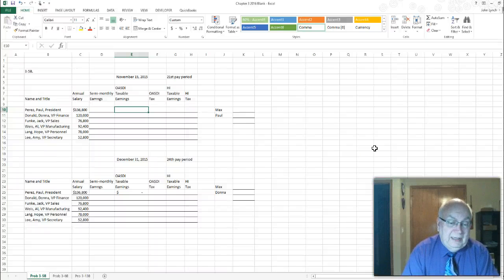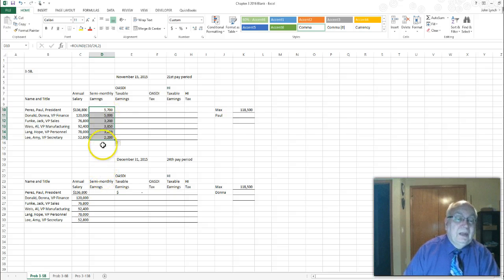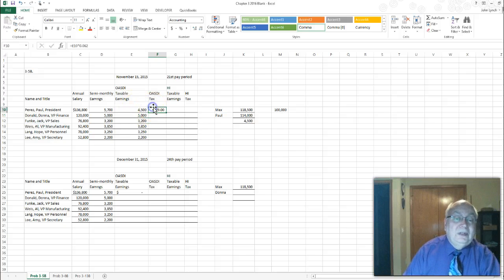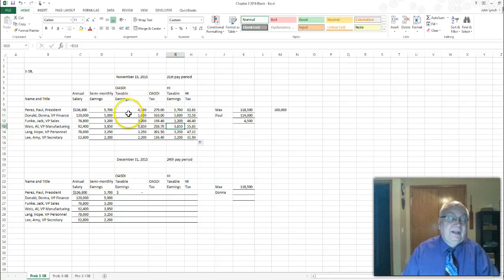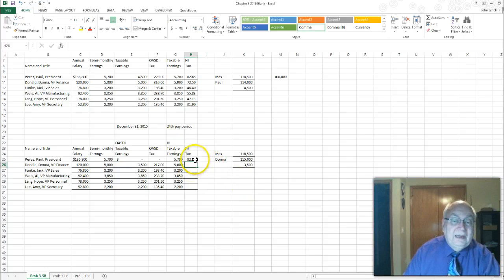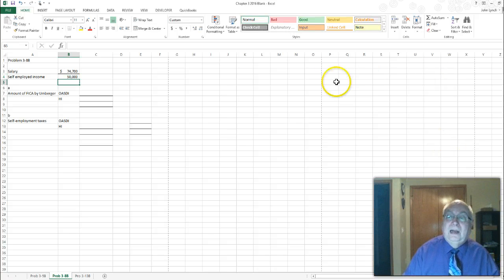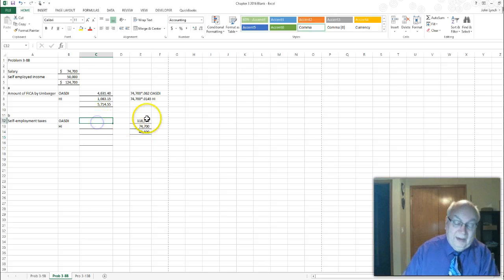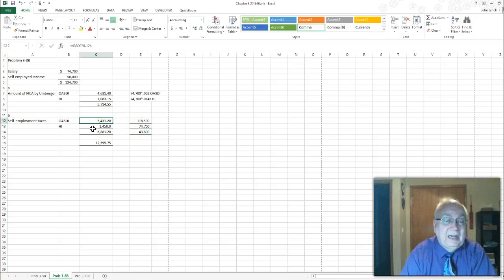Payroll Chapter 3 Part 1 2016